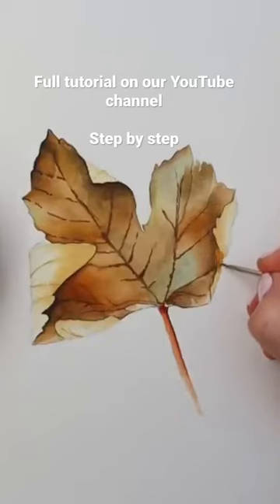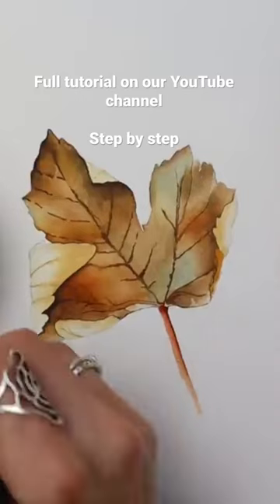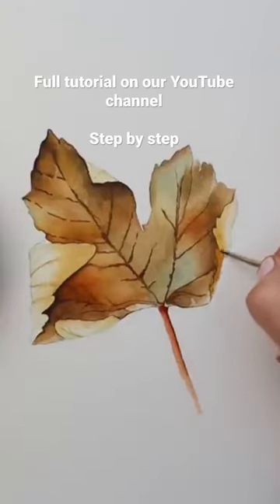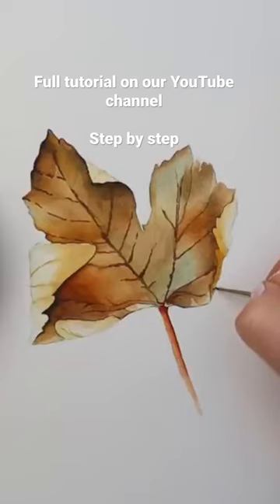How to paint an autumn leaf